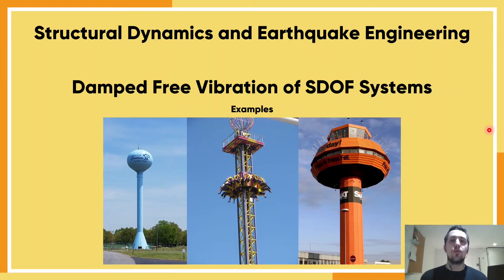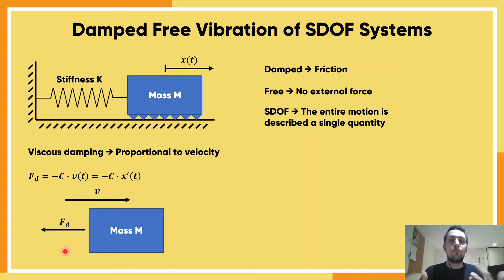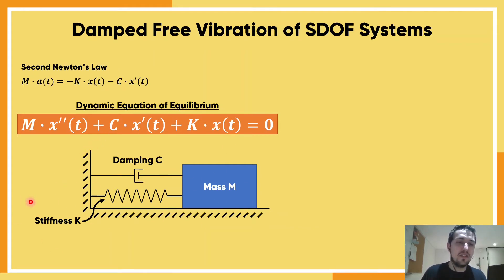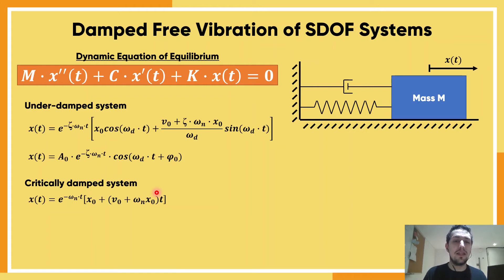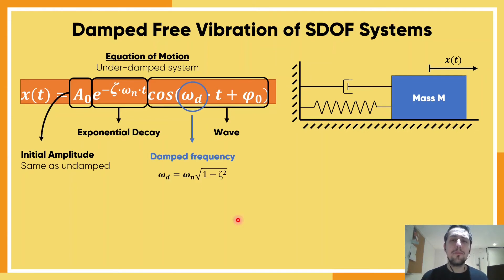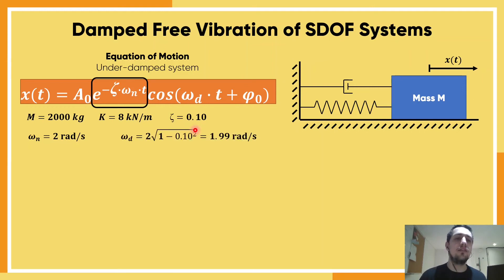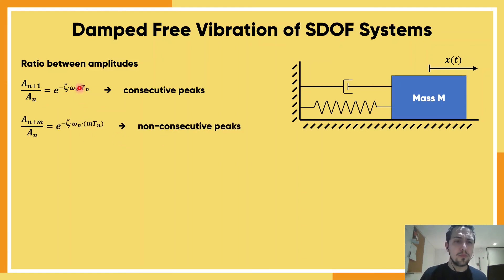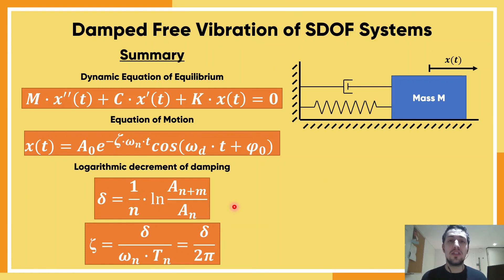Damped Free Vibration of SDOF Systems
Lecture 1 Video 2 - Damped Free Vibration of SDOF Systems